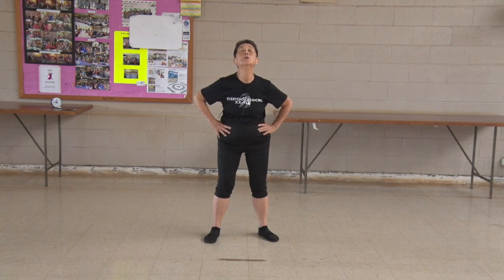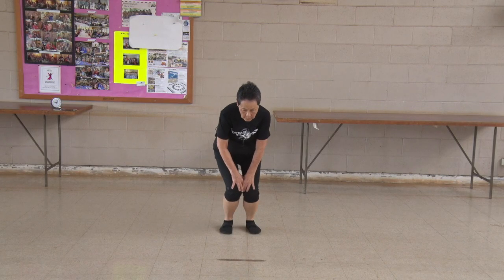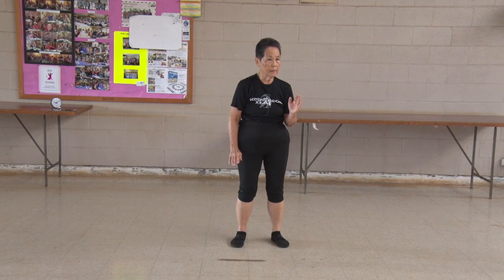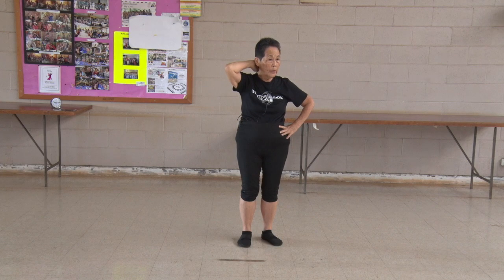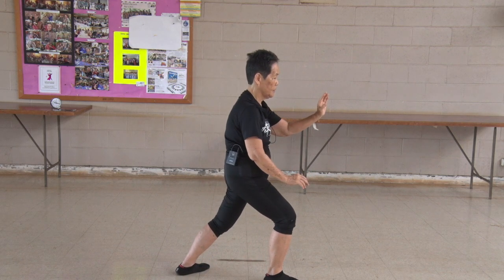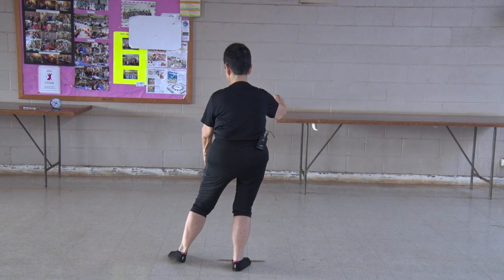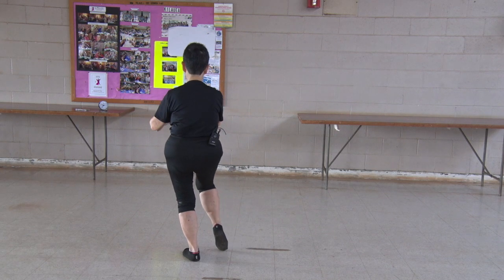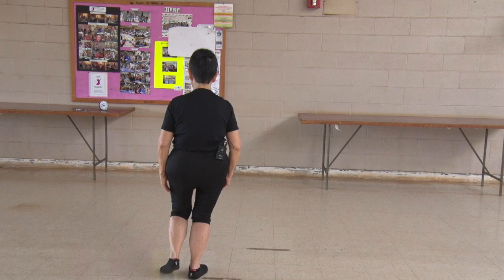Create Spiral & Circles, Non Stop Tai Chi everydaytaichi lucy Honolulu Hawaii